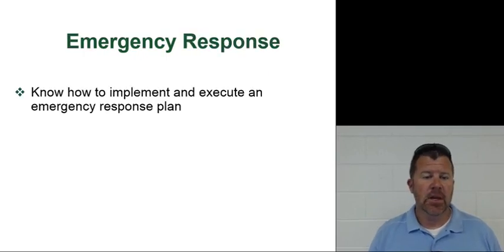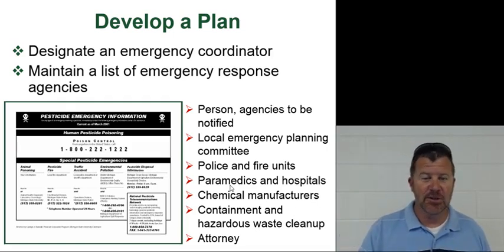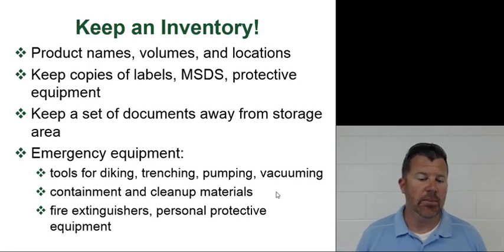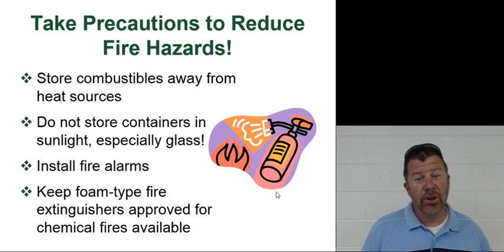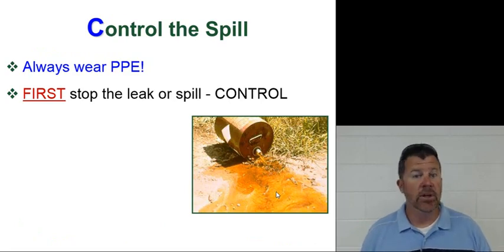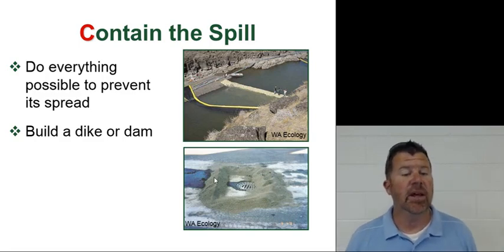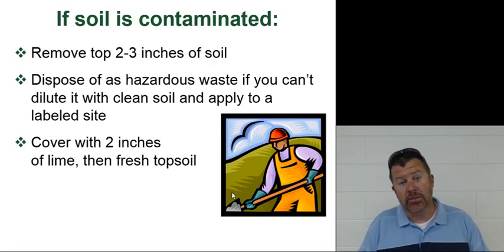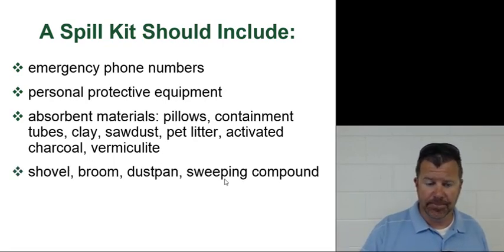Pesticide Emergencies Spills and Fires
This is the lecture for Chapter 10 in your Core Manual not Chapter 11.